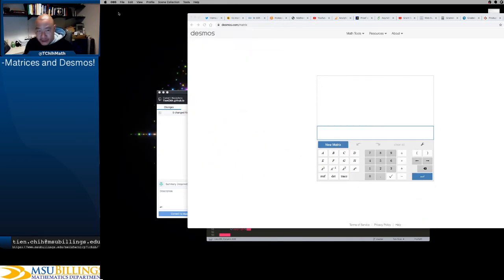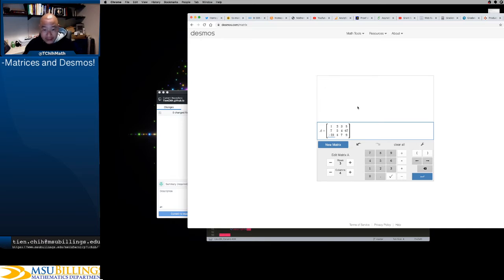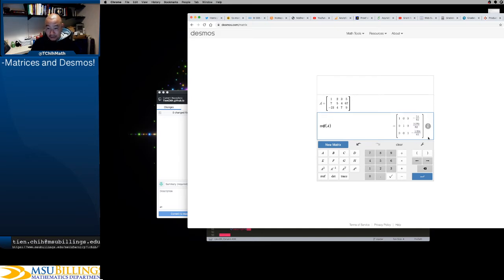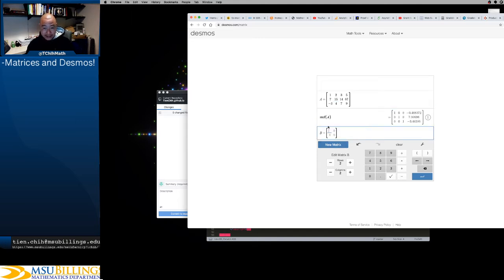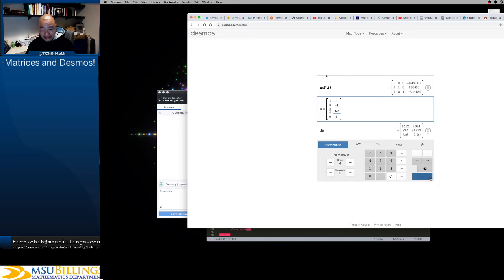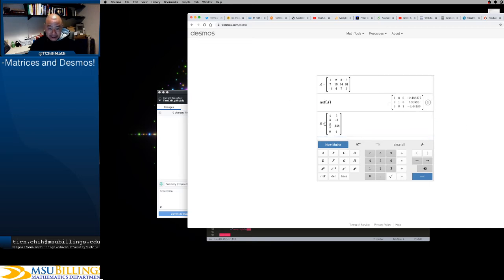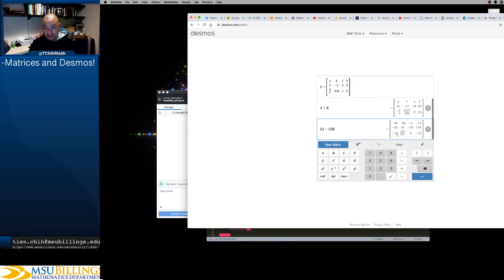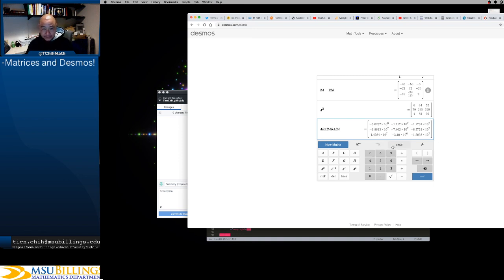Linear Algebra and Desmos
Quick demo showing the utility of the band new Desmos Matrix calculator.